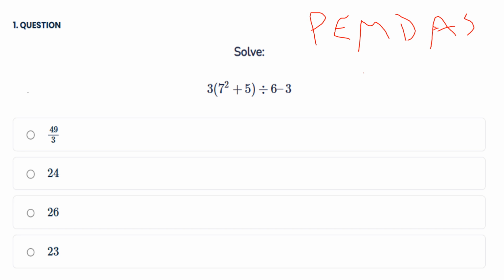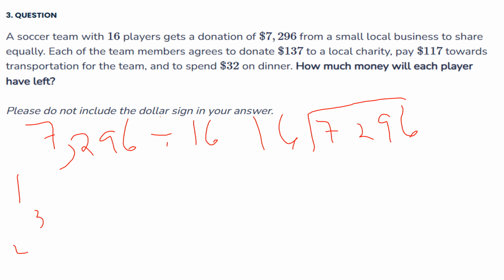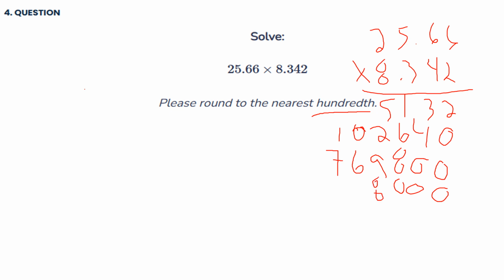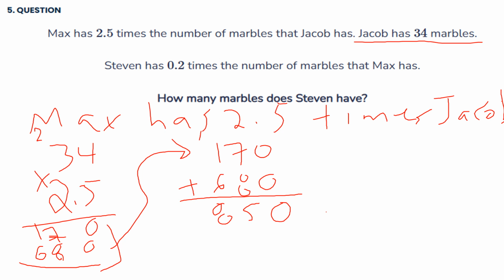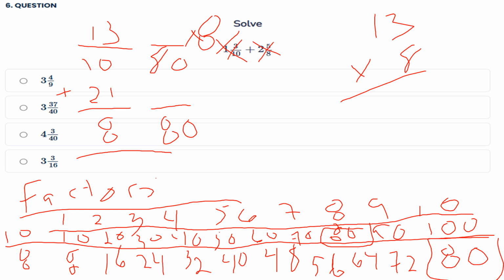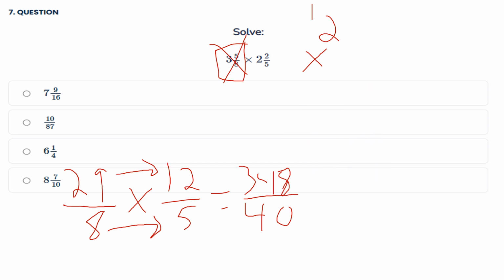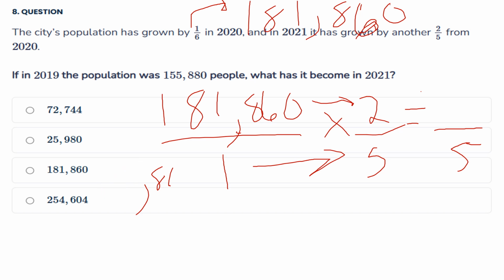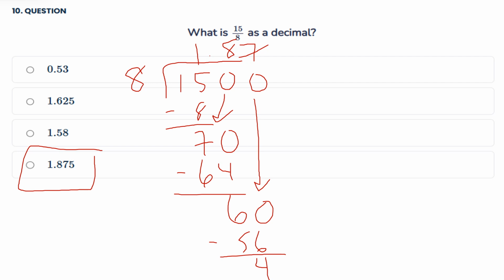TEAS - Math practice test (Questions 1 - 10)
In this video, I solve ten TEAS Math practice test questions.